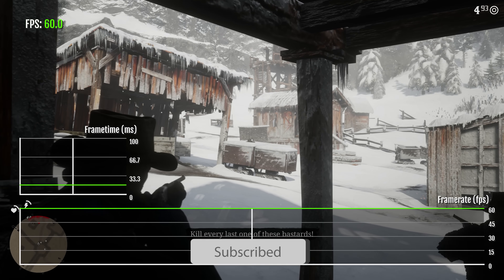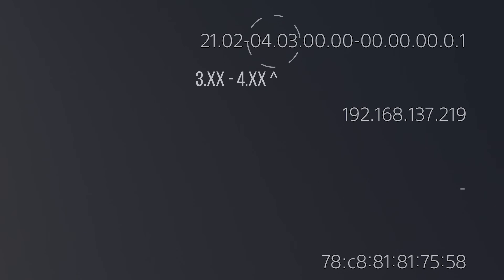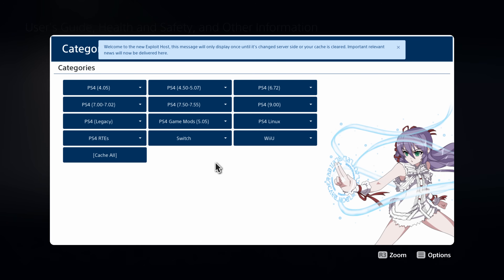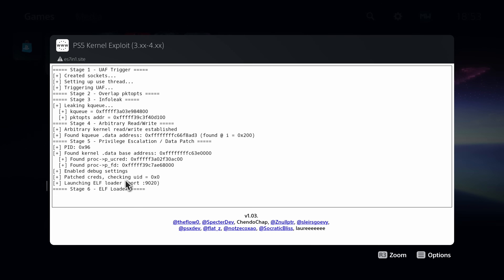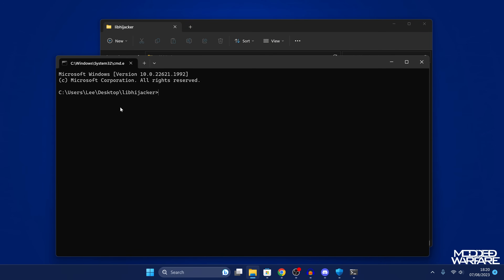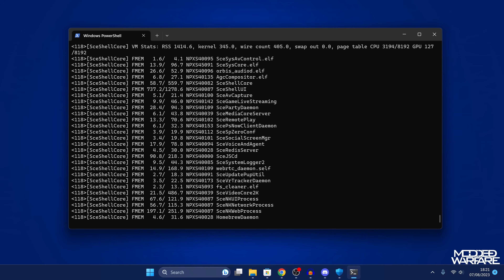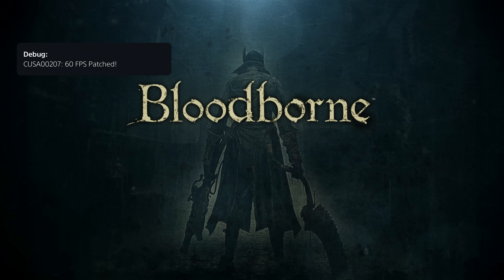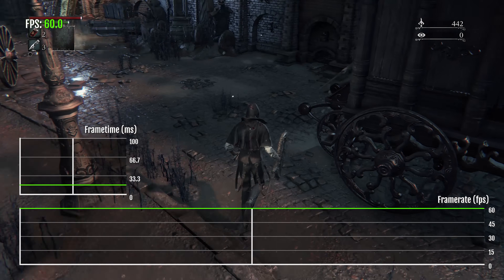Install 60 FPS Patches & Dev Menus on PS5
How to install illusions 60 FPS patches on a Jailbreakable PS5. Developer illusion has ported many of his PS4 patches over to the PS5.

Timestamps:
0:00 - Intro
0:47 - Requirements
1:32 - Web Browser Setup
3:15 - Loading Patches
6:37 - Running Patches on PS5
8:47 - Loading Another Patch